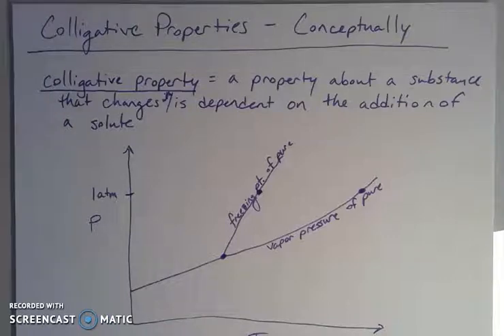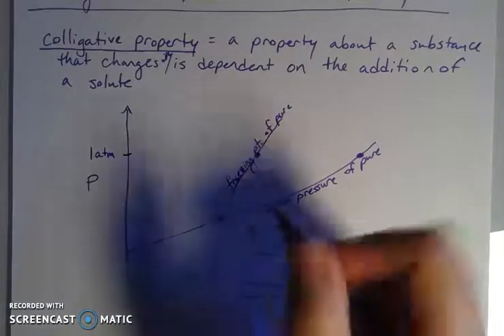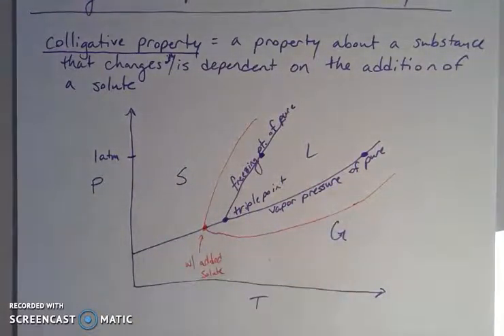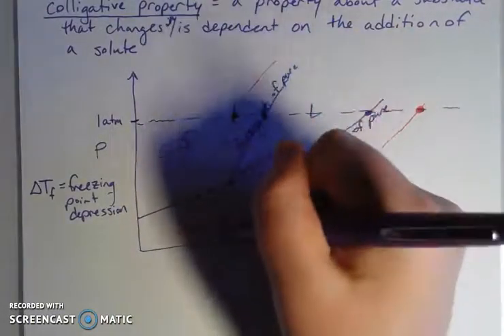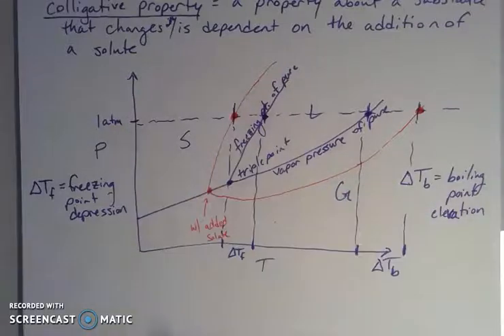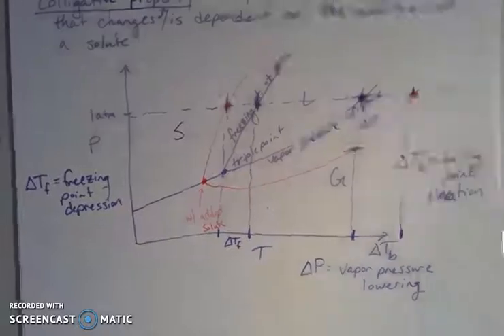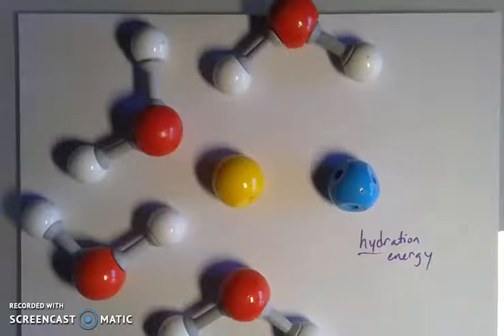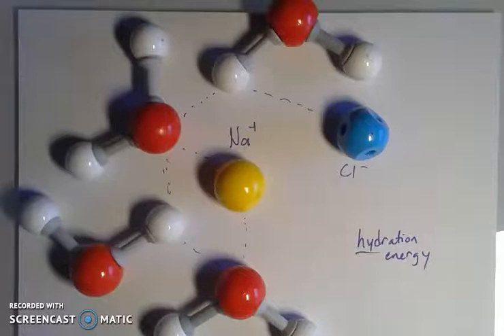Intro to Colligative Properties - Conceptually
This video conceptually discusses freezing point depression, boiling point elevation, and vapor pressure lowering both using both a phase diagram and models to show the interactions and effects.  This video is meant to supplement General Chemistry II (CHEM 162) at Big Bend Community College.